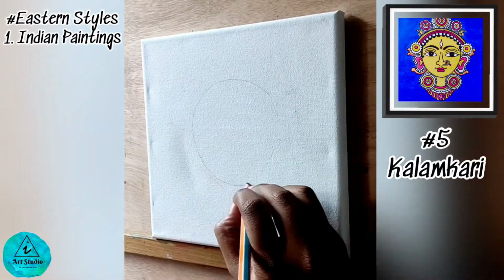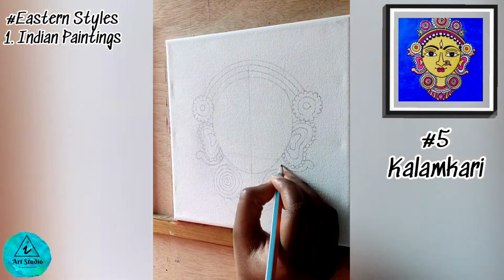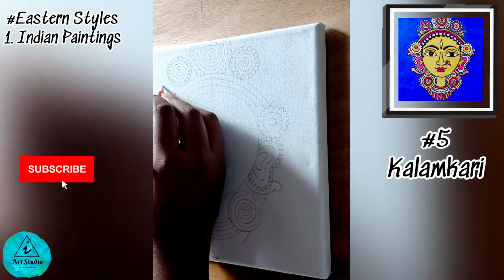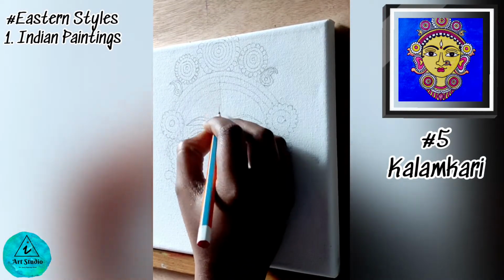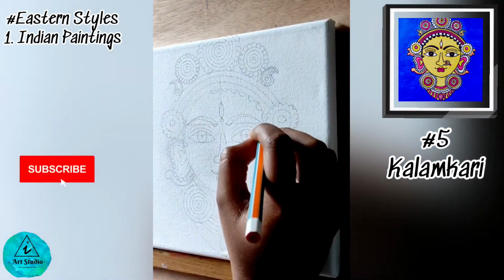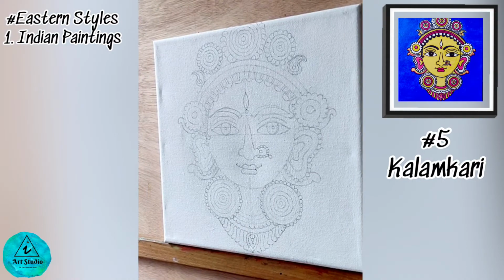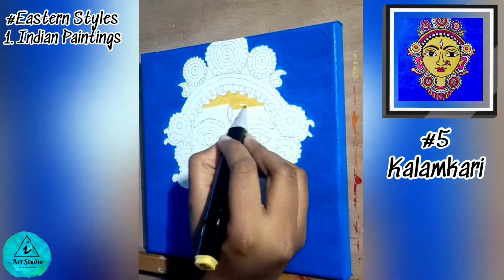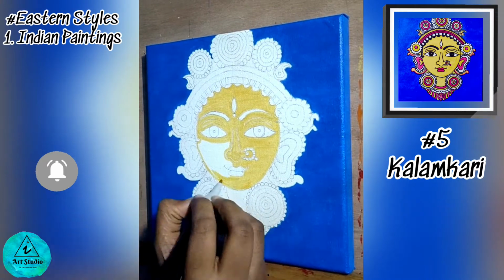INDIAN Paintings #5 KALAMKARI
Painting with VOICEOVER INSTRUCTIONS step by step.

Welcome to the series of Eastern Paintings.

Click the below link to watch the other Indian Paintings under the Eastern Styles

 You can find the colors I used for this palette listed below in the description.

This lesson is absolutely great for beginners and intermediate artists.

For any assistance with the painting process, do comment me. I will be there to readily help you.

Materials Required:

Acrylic Paints: Blue

Permanent Markers: Red, Yellow and Black

Brand: I have used Mont Marte Studio Acrylic Paint Set for this Acrylic Painting.

Brushes: 1/4” round brush, ½" Flat Brush

HB Pencil for drawing, Eraser, Ruler

Other Materials: 20*20cm Stretched Canvas, a clean bowl for water and Paper towel/Cloth to wipe off the excess paint.

Find the Artist in you with i Art Studio!

Musician: ASHUTOSH